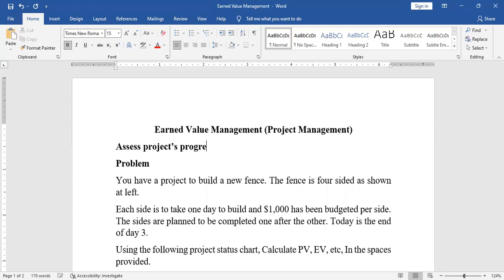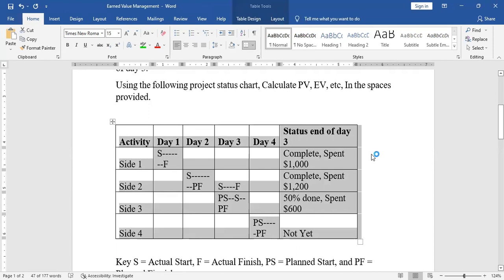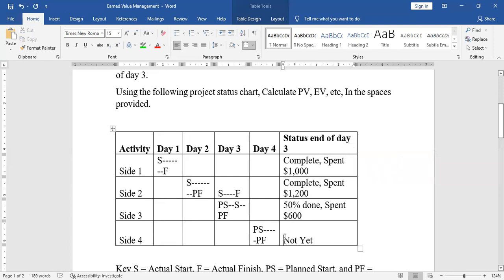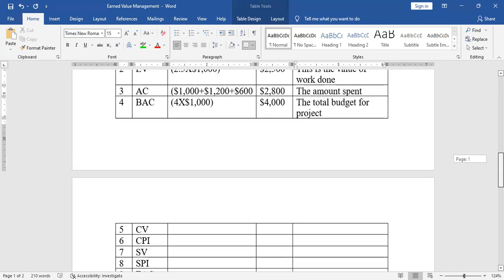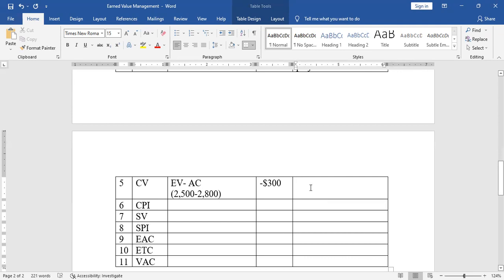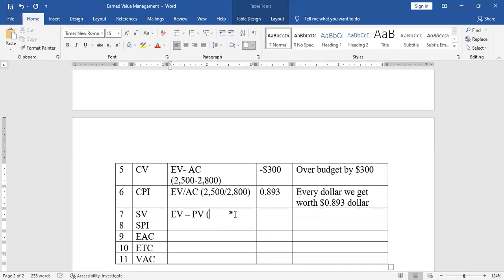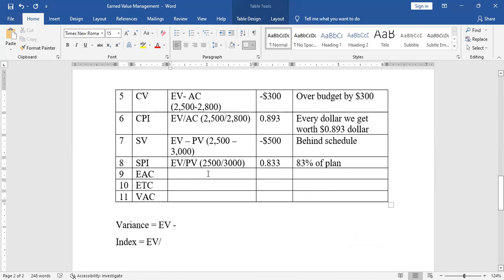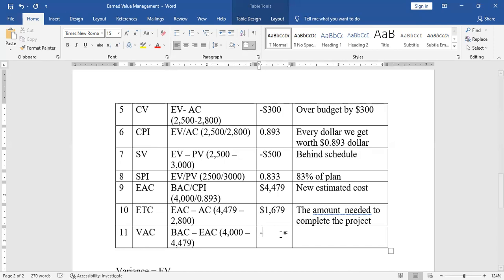EVM Tutorial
The earned value management